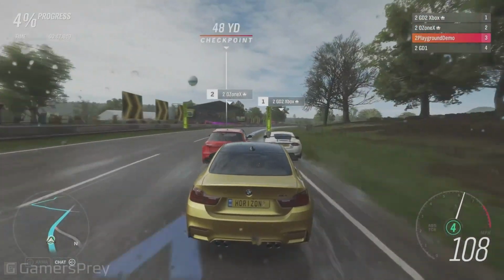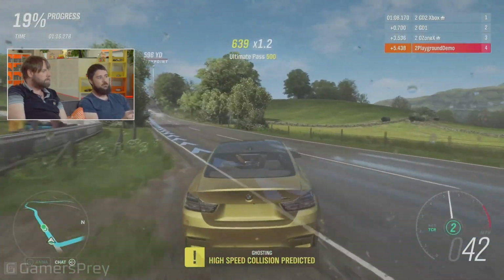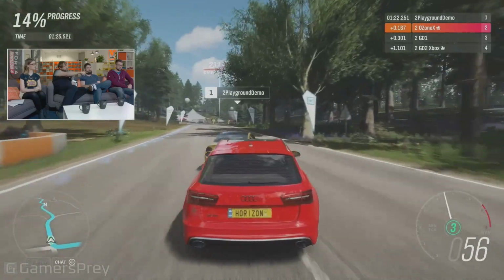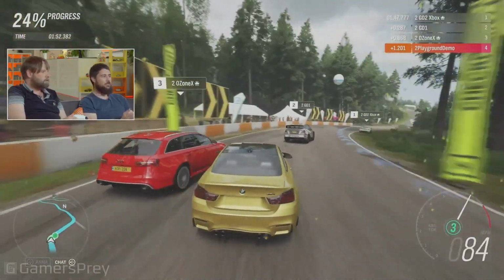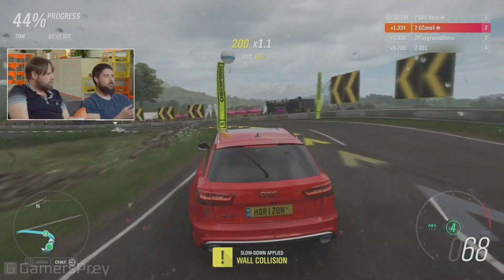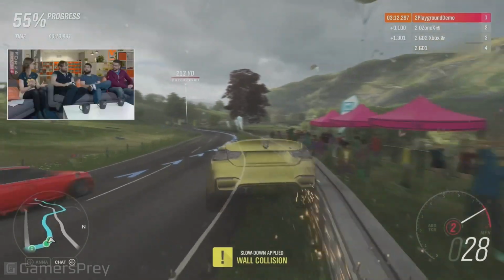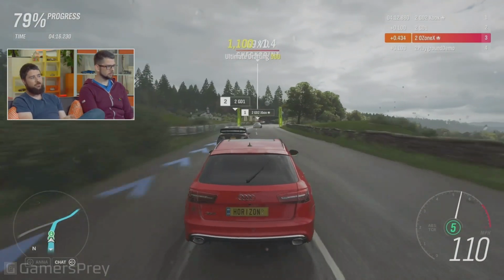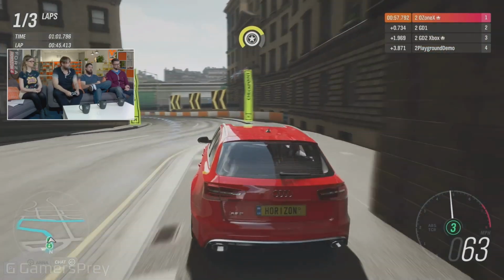Forza Horizon 4 - Update 9 Wall Riding Details [HD 1080P]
Update 9 Wall Riding Details of Forza Horizon 4.